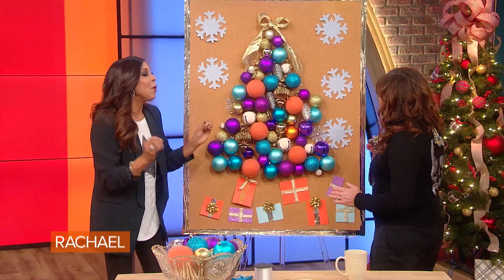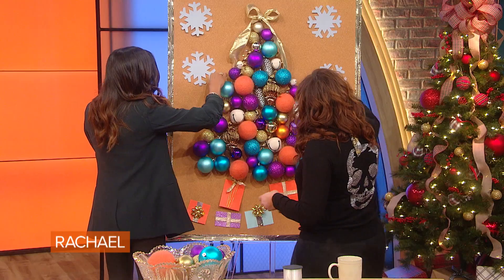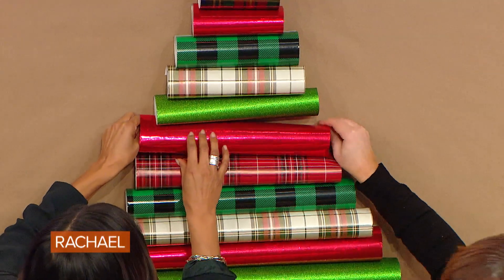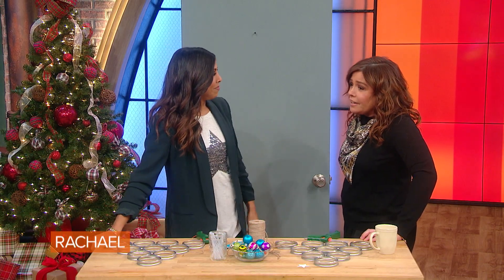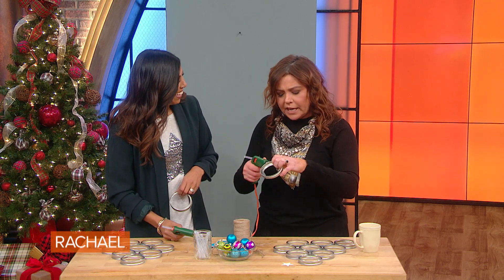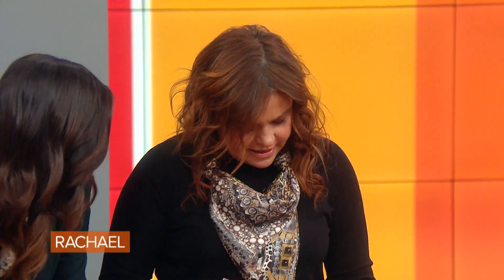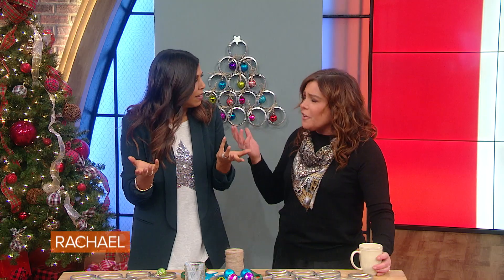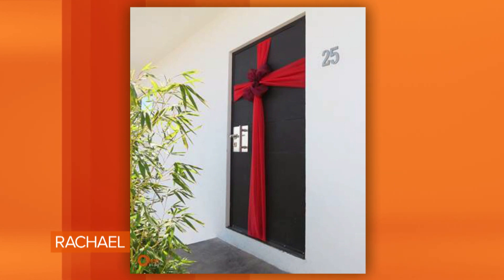DIY Wall Christmas Tree Demos | Taniya Nayak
If you live in a small space and don't have room for a big tree, opt for a cork board tree, wrapping paper tree or mason jar tree wreath instead.